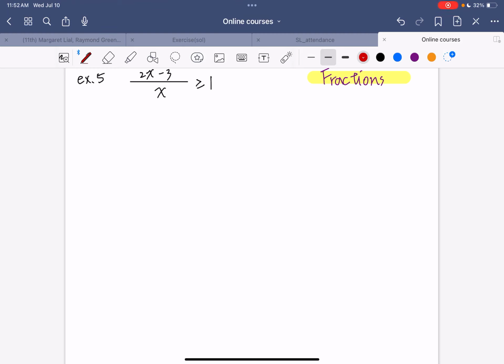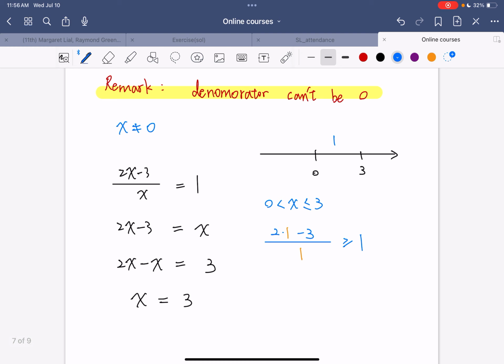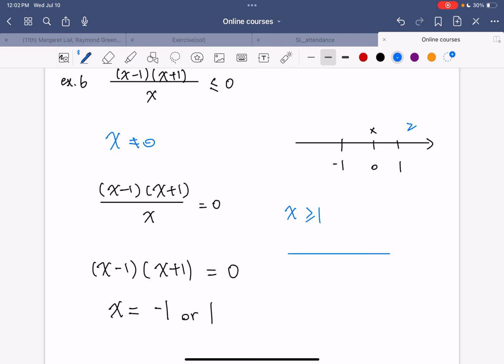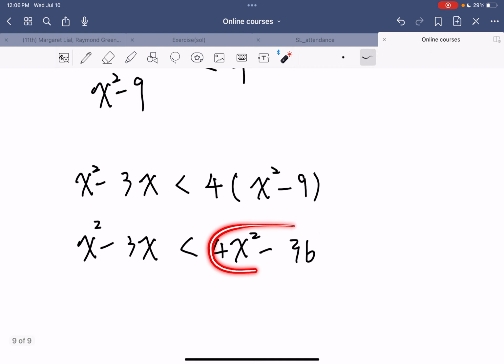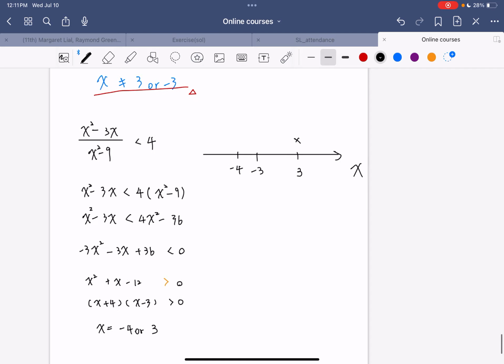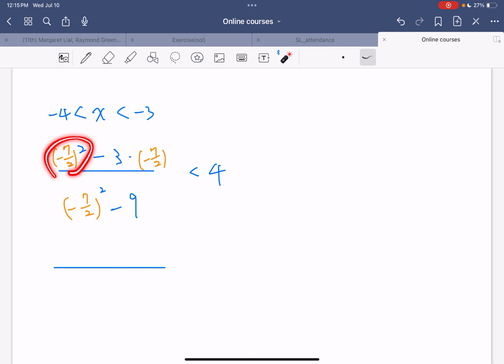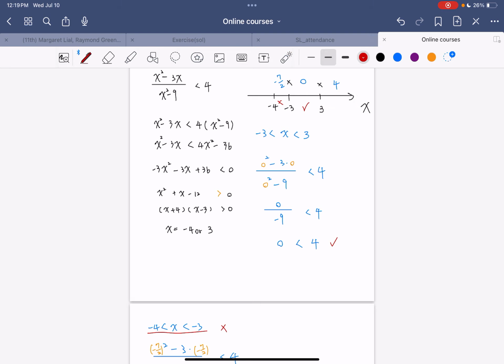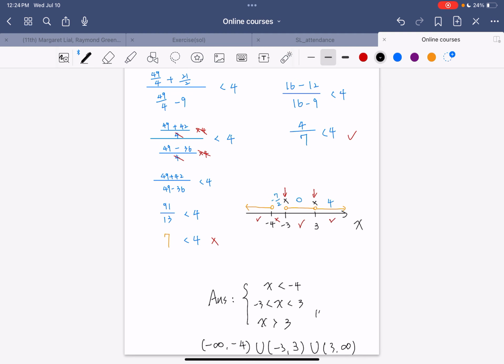R5-3 Rational Inequality